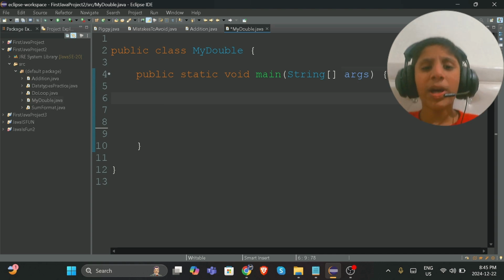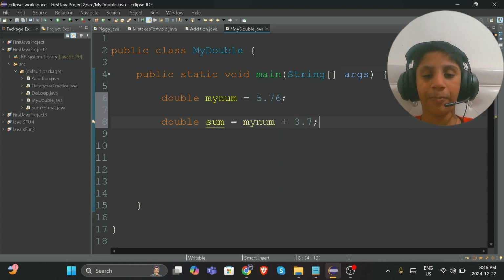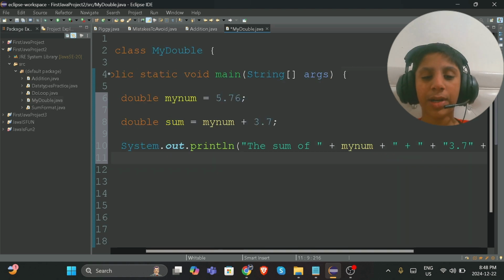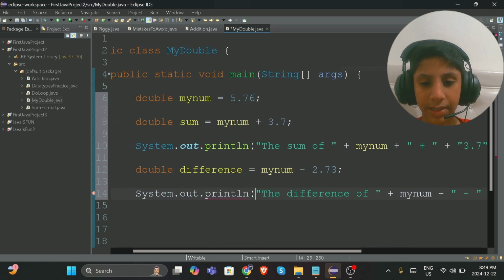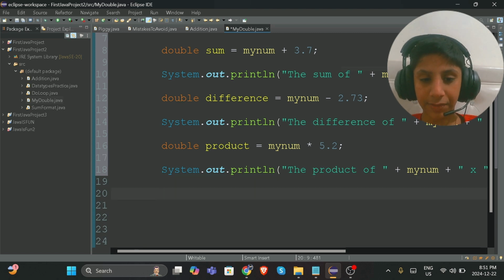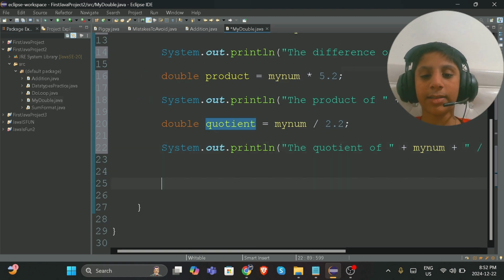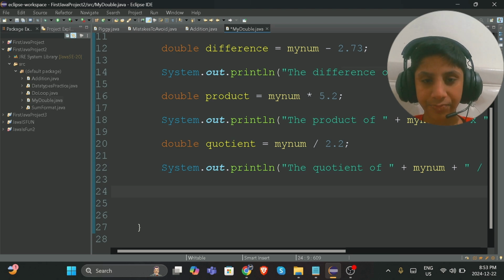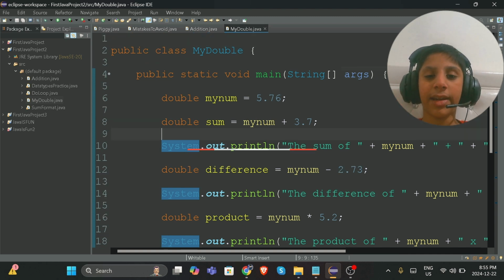Java Double Data Type: What They Never Told You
In this video, we dive into the Java Double data type and explore how it handles decimal numbers. If you're a beginner, don't worry-we'll break it down step by step with simple examples and easy-to-understand explanations. Watch as I walk you through everything you need to know about using the Double data type in Java, all with facecam for a more personal and interactive learning experience! Whether you're just starting with Java or need a quick refresher, this video will give you the confidence to work with doubles like a pro.

00:00 - Introduction
Quick intro to the video and what will be covered.

00:30 - What is the Double Data Type?
Explanation of the Double data type and its purpose in Java.

01:20 -  Writing Sum Of MyNum
03:15 -   Writing Difference of MyNum
04:55 -  Writing Product of MyNum
06:18 - Writing Quotient of MyNum
08:35 - Writing Remainder  of MyNum
10:00  - Outro